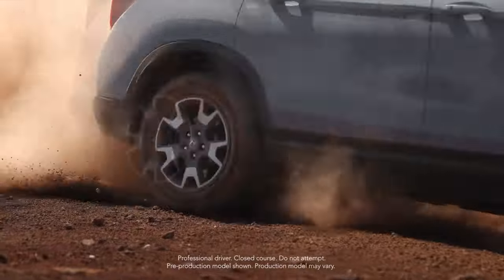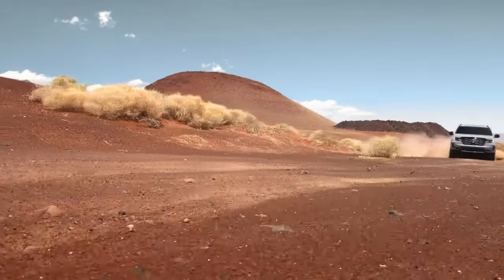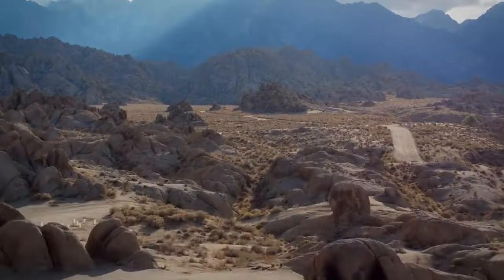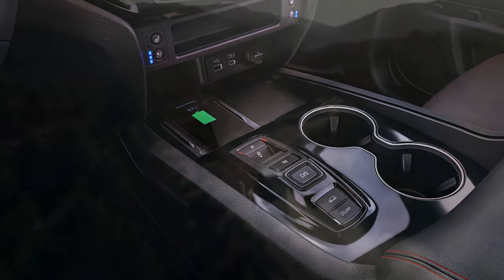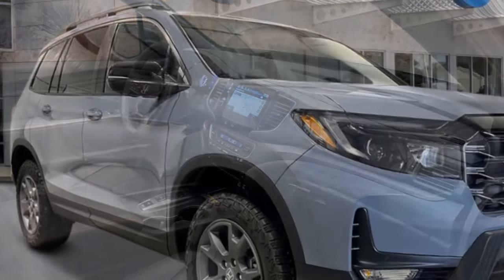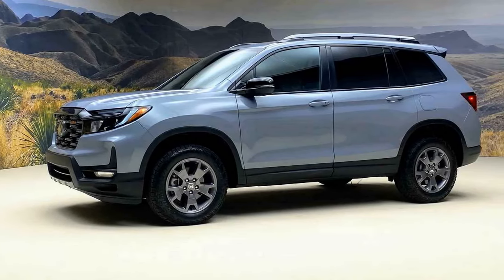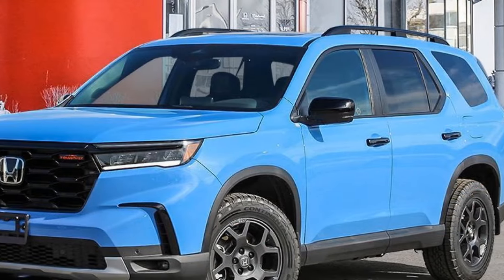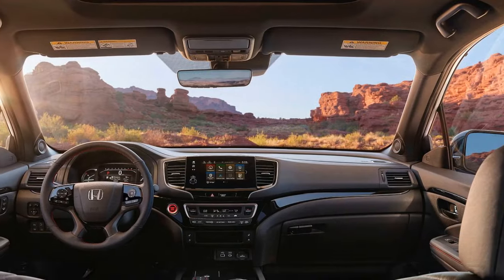2024 Honda Passport TrailSport First Drive, Trail Blazing Excellence in Mid Size SUVs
2024 Honda Passport TrailSport First Drive, Trail Blazing Excellence in Mid Size SUVs

1. We use trusted media sources in loading news and narrative content that we provide, in order to maintain accuracy and facts. We also include sources as references. please visit the sites we provide for more in-depth information related to the information or discussion we raise.

2. The material we use in making this video, is free and non-copyrighted content, or Creative Commons content, with fair use of content. If there is a problem or material that we use in the video in this channel, or there is a discussion about future business.

Thanks,